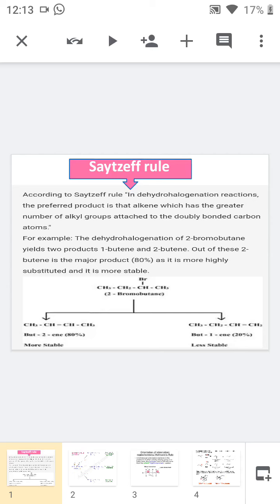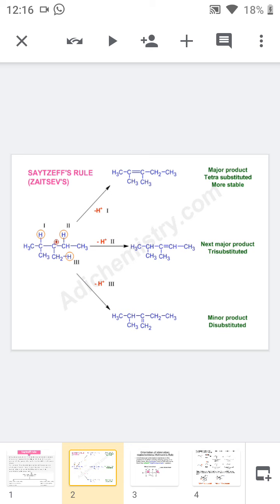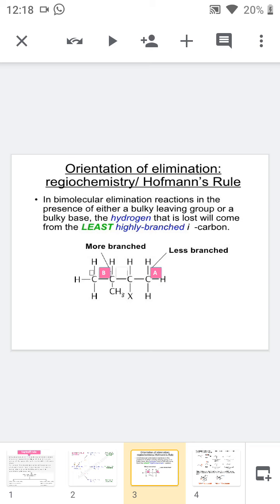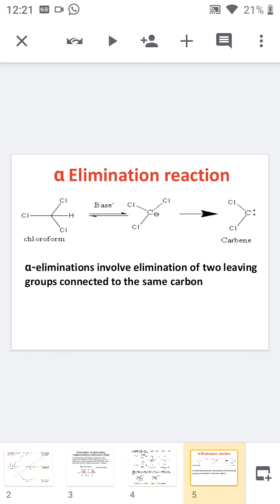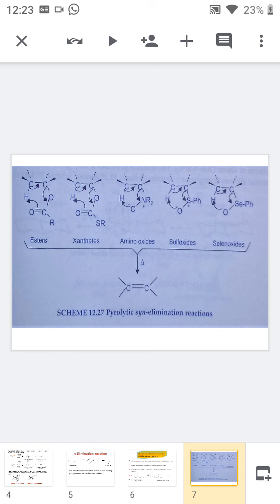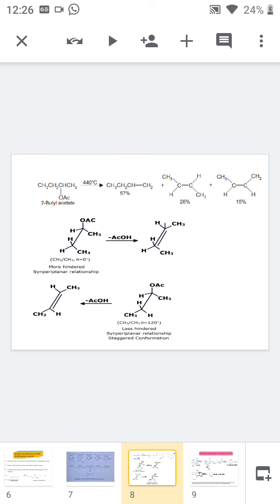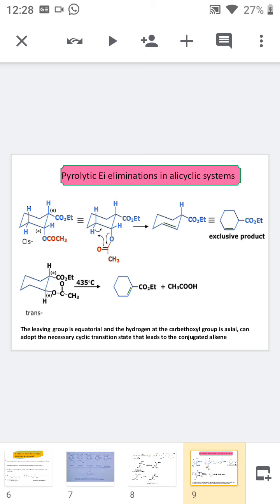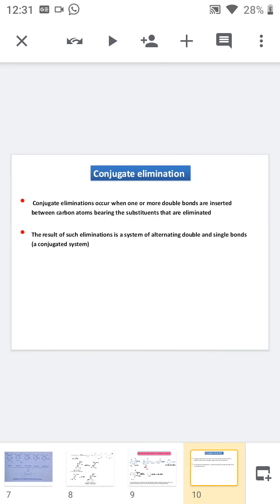Saytzeff and Hoff man rule, alpha elimination and pyrolitic syn elimination